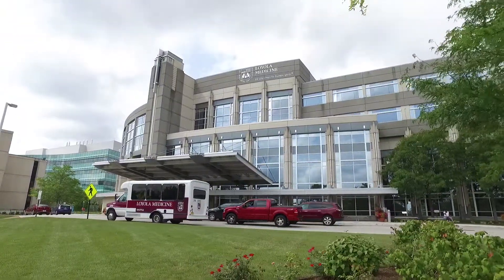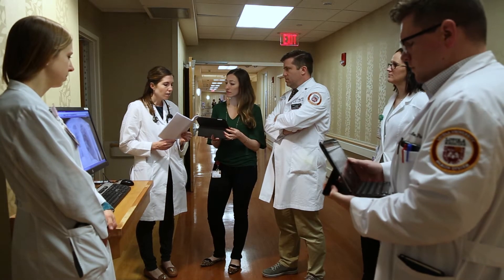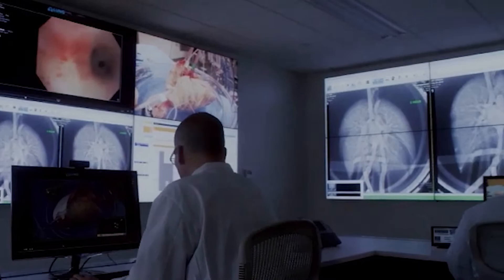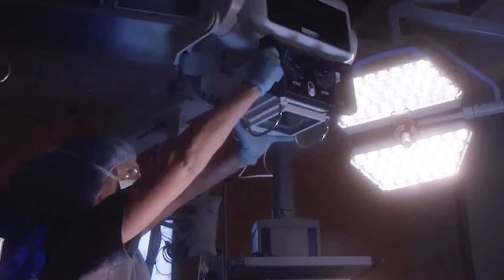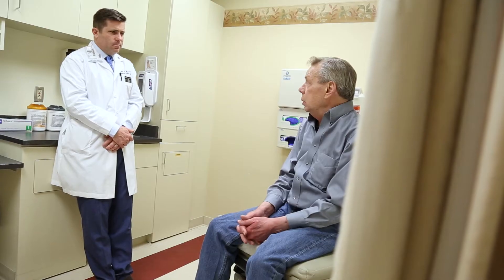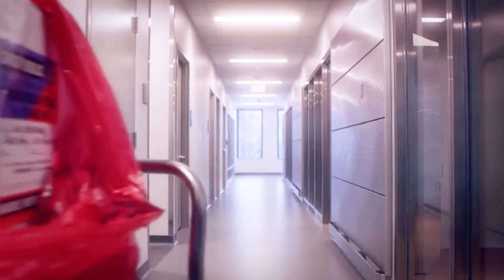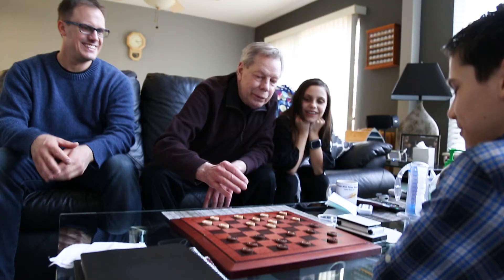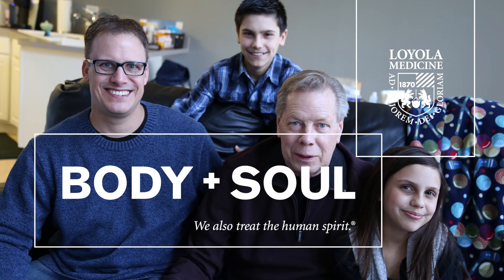Ex Vivo Lung Perfusion: Making More Lungs Available for Transplant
Loyola Medicine is participating in a clinical trial of a technology called ex vivo lung perfusion (EVLP) that potentially could increase the supply of organs available for lung transplants. EVLP provides a more informed evaluation of lungs that otherwise would be deemed ineligible for transplant. Bob Falat is Loyola's first transplant patient to receive a lung that was evaluated by EVLP. "Everything feels fine," he said. Loyola's lung transplant program is headed by Daniel Dilling, MD, medical director, and Jeffrey Schwartz, MD, surgical director.